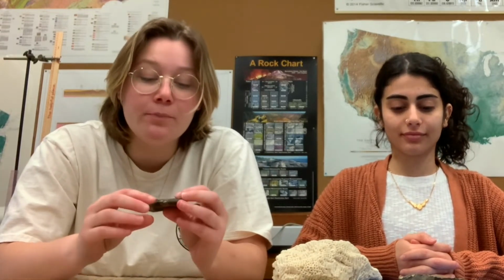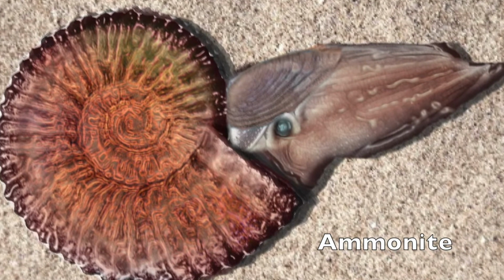LGNC Online: Fossils